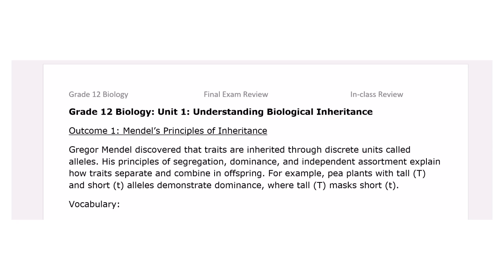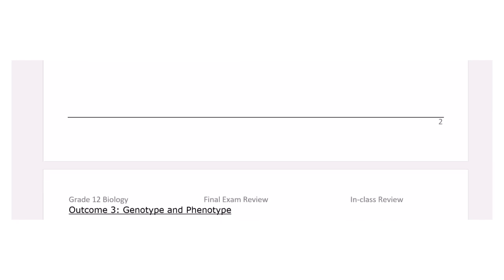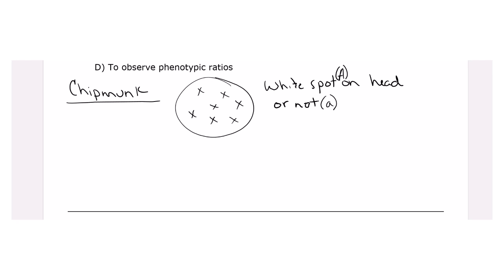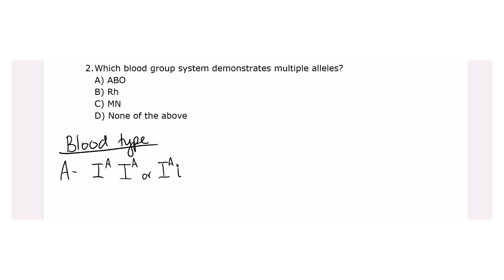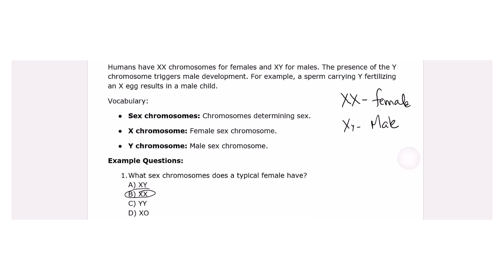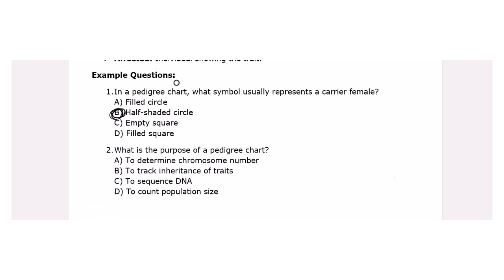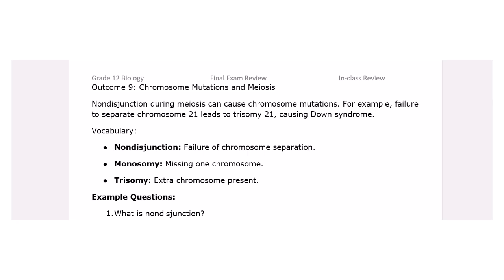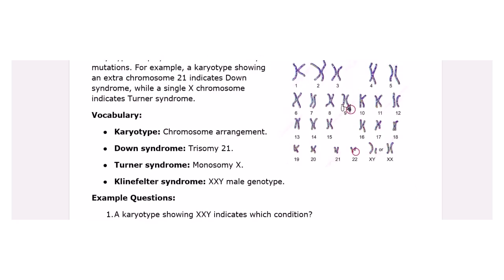Unit #1 Understanding Biological Inheritance